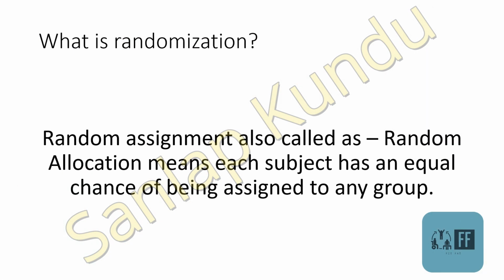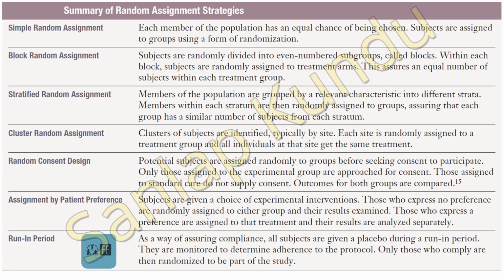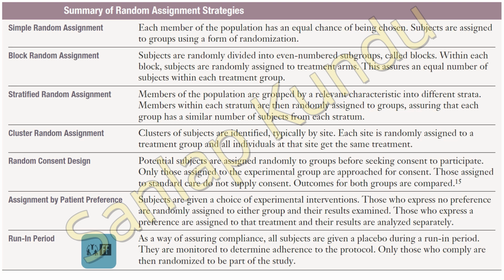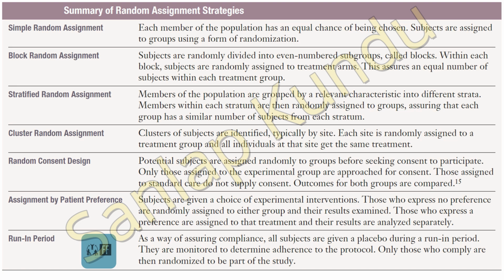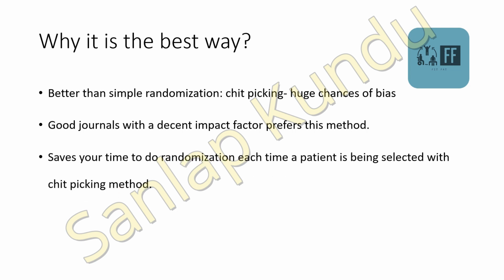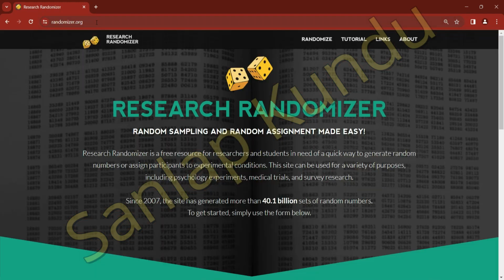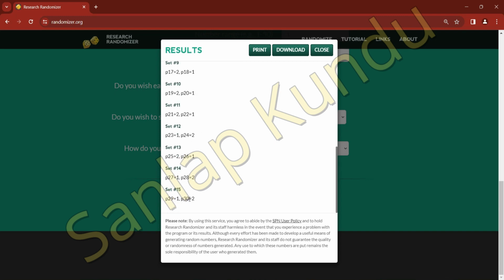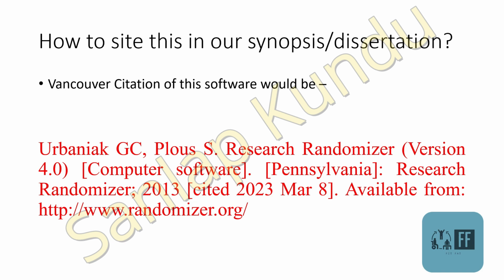Best way to randomize your patient in a clinical trial to reduce the bias using a computer software✅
In this video, we will talk about the best method of randomization when allocating a patient in a group.
Here we will use the computer-generated block randomization method to randomize our patients.

To cite this -
Urbaniak GC, Plous S. Research Randomizer (Version 4.0) [Computer software]. [Pennsylvania]: Research Randomizer; 2013 [cited (date of your citation) 2023 Mar 8].

Now, a small request... If you like my work, now you can also contribute so that I can make more physiotherapy related videos like this...